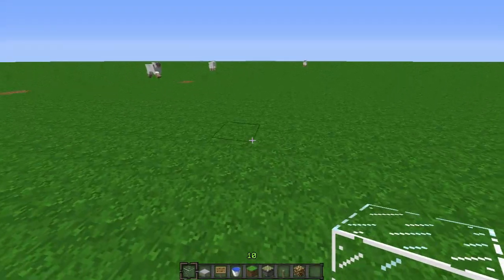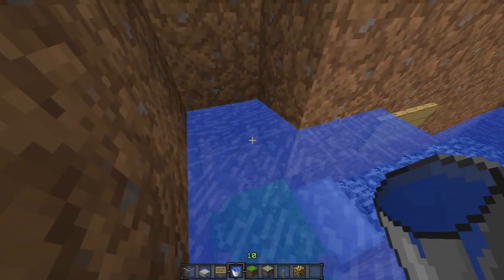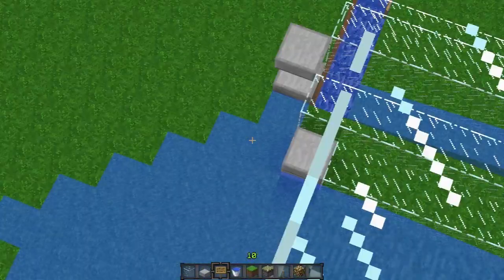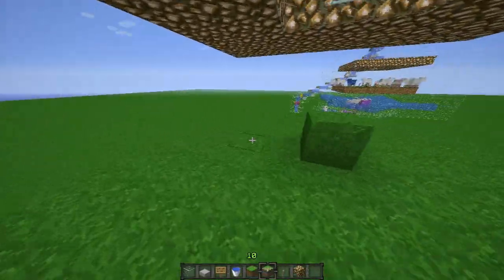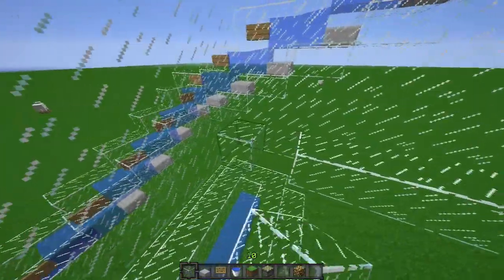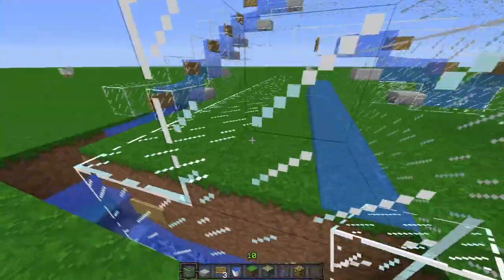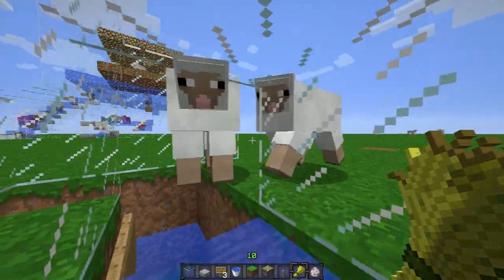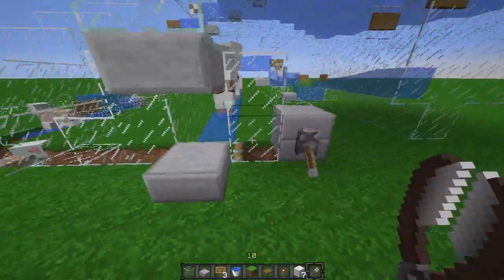Minecraft 1.3.2 | Rotating Sheep Farm / Breeding Station [TUTORIAL]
Tutorial on how to make a sheep farm which rotates the sheep for you, and makes shearing / breeding very easy.

If you have any questions, please ask them. I'll do my best to answer them!

World 8-4 Server: game.world8-4.ca